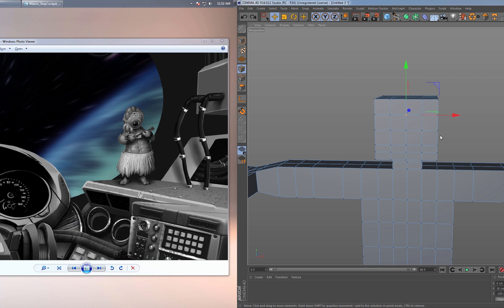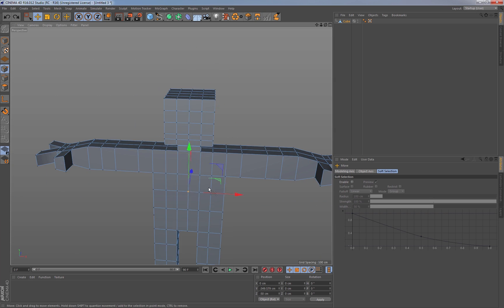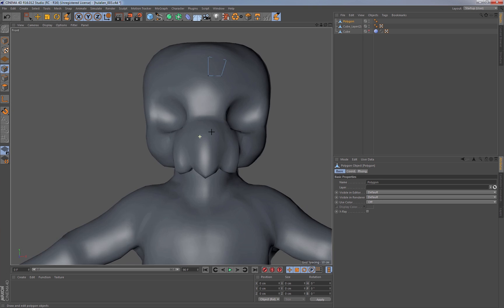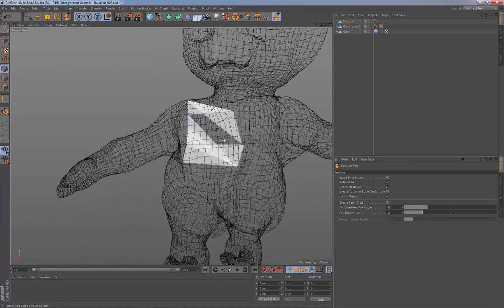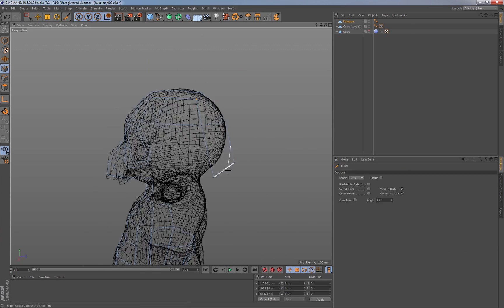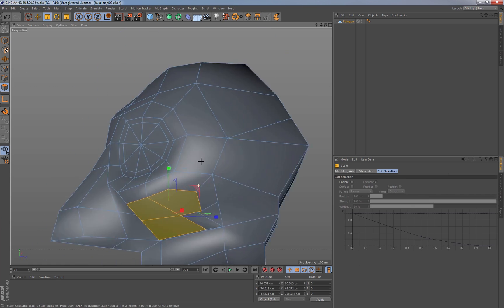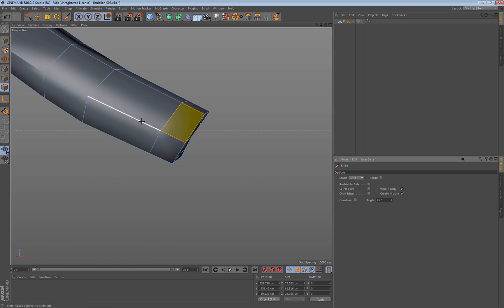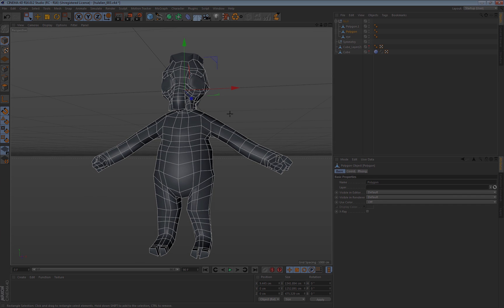Cinema 4D Screencast Speedmodeling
The new PolyPen tool in CINEMA 4D R16 makes modeling and retopologization tasks a breeze. Watch this clip and see for yourself how quickly and efficiently PolyPen works under real-world conditions.